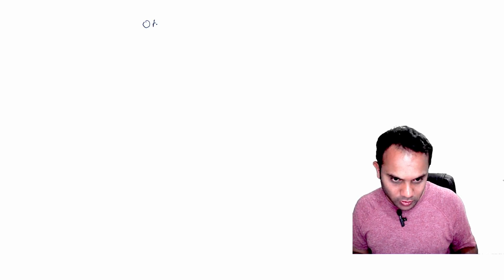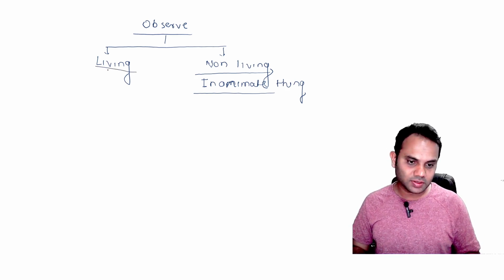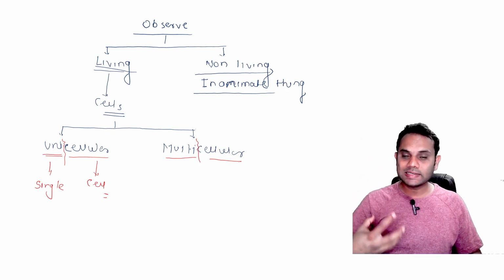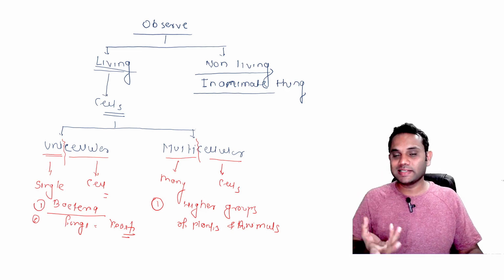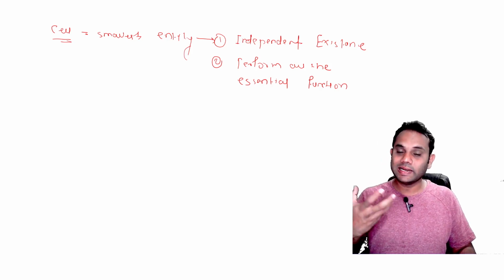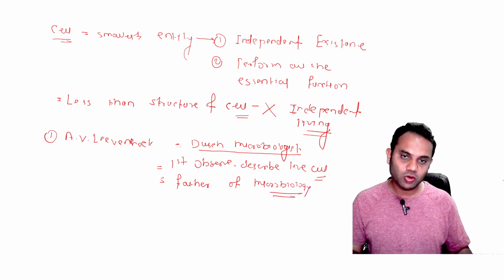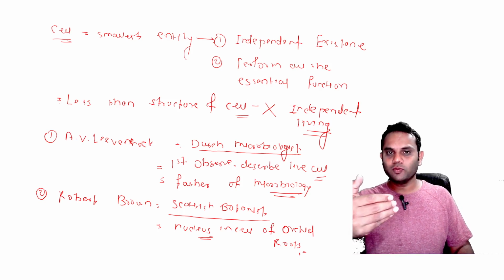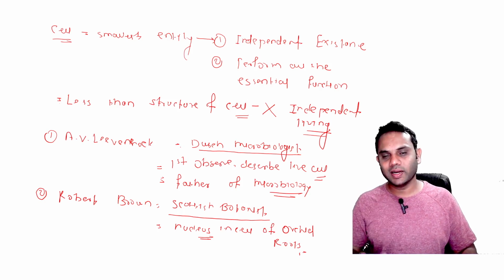What is Cell ? | Cell : The Unit of Life | CBSE 11 th | NEET | Bio-Realm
This video explains the introductory part of Cell .